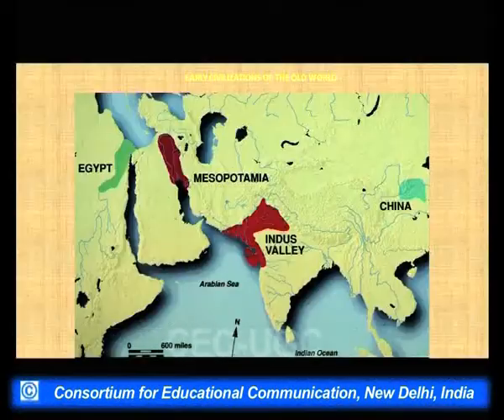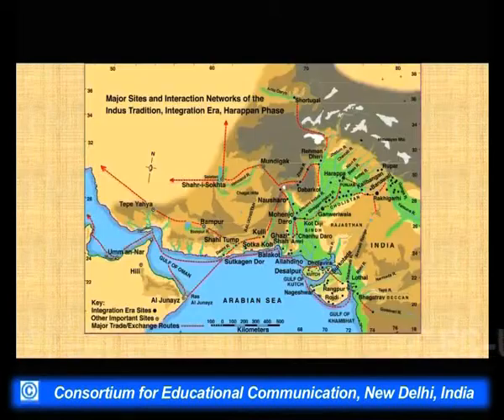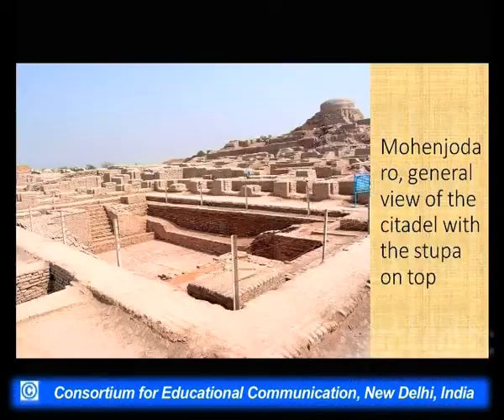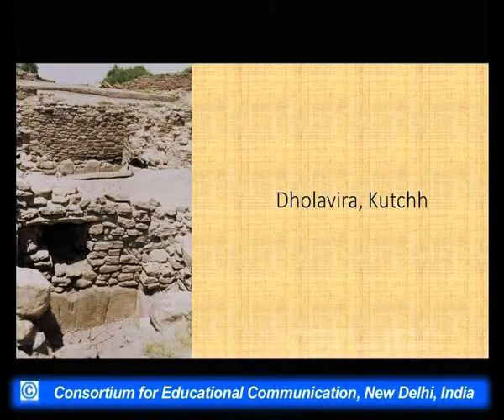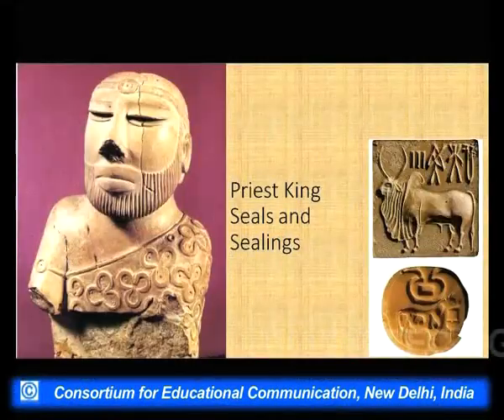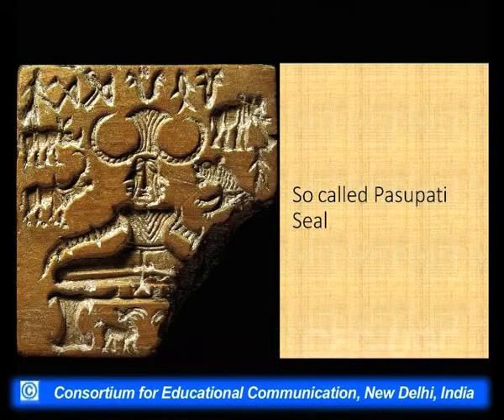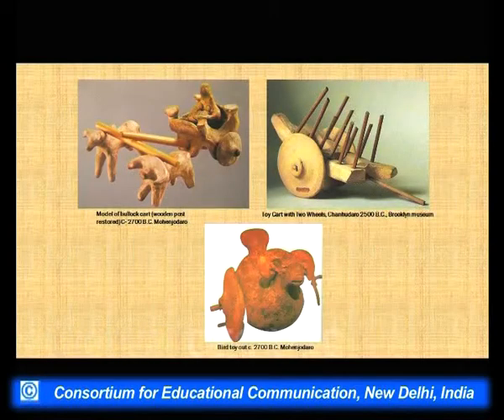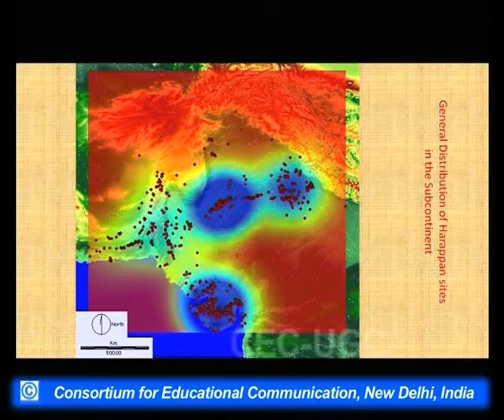Beginnings of Indian Art : Prehistoric Art - Part 2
This Lecture talks about Beginnings of  Indian Art : Prehistoric Art